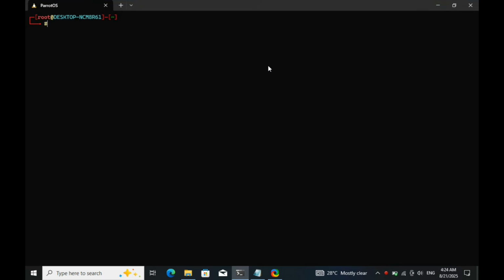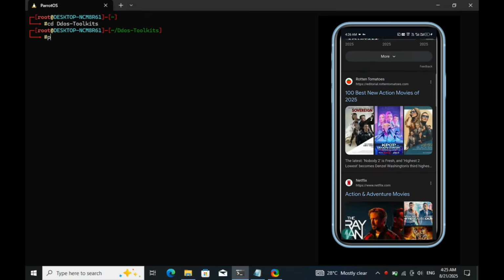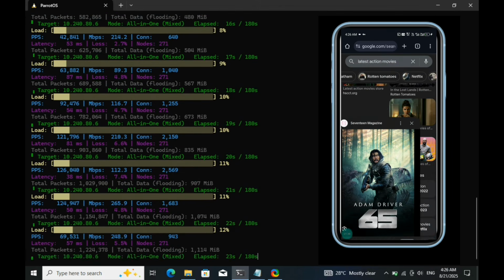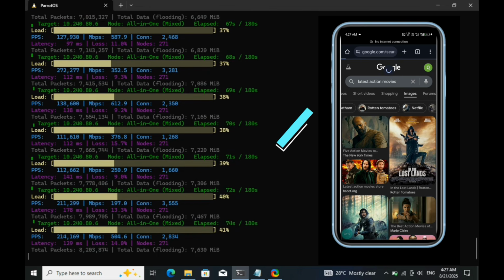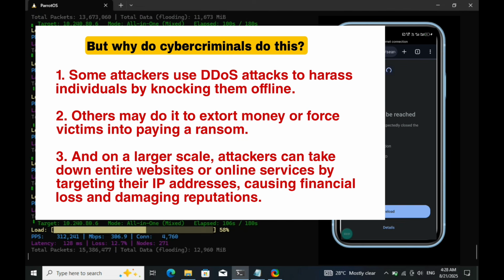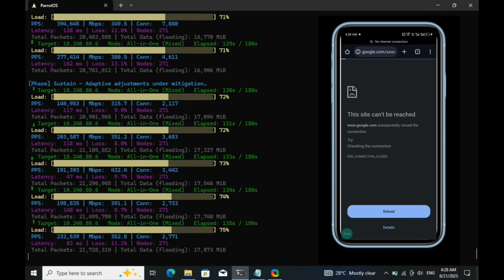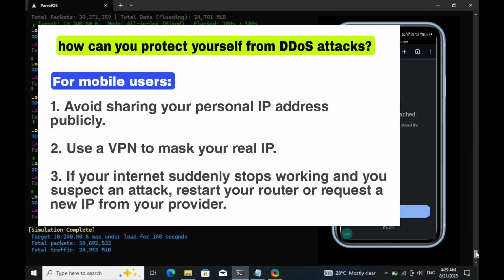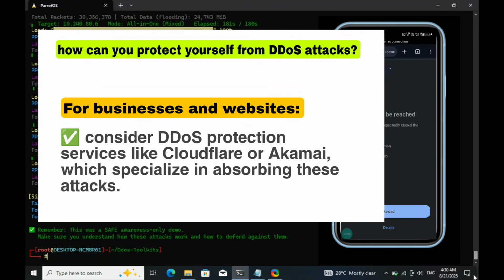How Hackers DDoS Your IP and Shut Down Your Internet — IP Attack Demo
💣 Think your internet connection is safe? Think again.
In this demo, I’ll show you how hackers and cybercriminals can DDoS your IP address and shut down your internet — kicking you completely offline.

This demonstration uses a controlled lab environment to demonstrate how DDoS attacks overload your IP with massive traffic, making it impossible to browse, stream, or even connect online. You’ll see how attackers flood a device with botnets, crash your internet connection in real time, and why protecting your IP address is so important.

I do not promote, encourage, or condone any form of illegal hacking, cyberattacks, or unauthorized access to networks or devices. Attempting to perform these actions on systems you do not own or have explicit permission to test is a criminal offense and can result in severe legal consequences, including fines and imprisonment under cybercrime laws.

The sole purpose of this video is to help viewers understand how cyberattacks work, so they can learn how to defend against them and strengthen their own security. Always use this knowledge responsibly and ethically to protect yourself, your organization, and others online.

🔍 What You’ll Learn in This Video:

How hackers can DDoS your IP and cut off your internet

How botnets flood IP addresses with massive traffic

Why IP addresses are valuable targets for cybercriminals

How cybercriminals also use these methods to take down websites

Why ethical hackers and cybersecurity professionals study tools like this

How to defend yourself if your internet connection is targeted

🛡️ How to Protect Yourself:

Hide your IP address using a VPN or proxy

Use a firewall with DDoS protection

Contact your ISP if your connection suddenly drops due to attacks

Keep your operating system and router firmware updated

Never share your IP publicly

Stay educated on the latest cybersecurity threats

✅ Stay safe. Stay ethical. Stay updated.